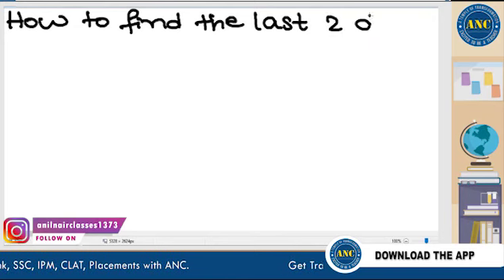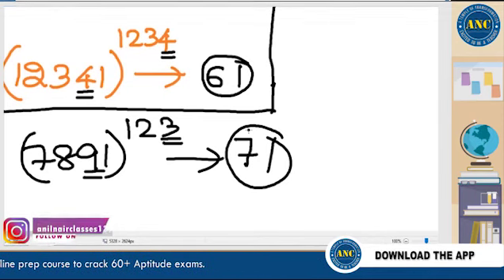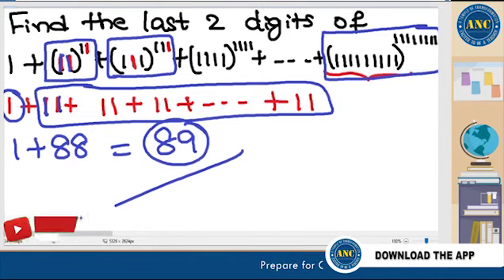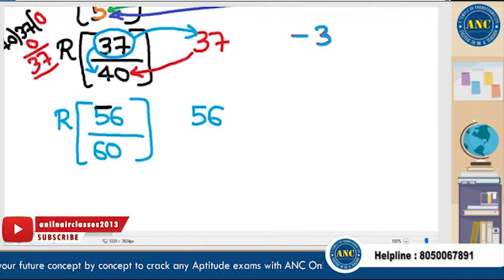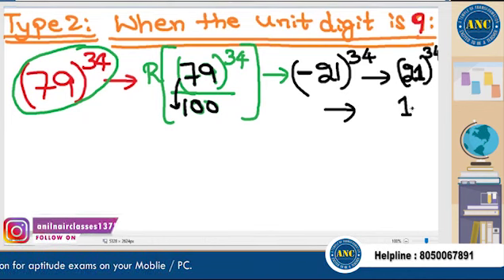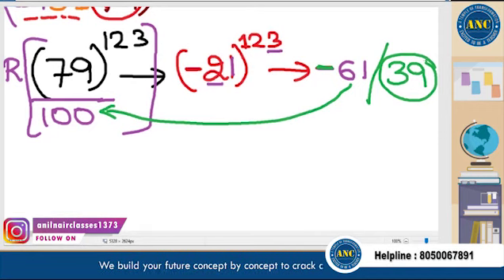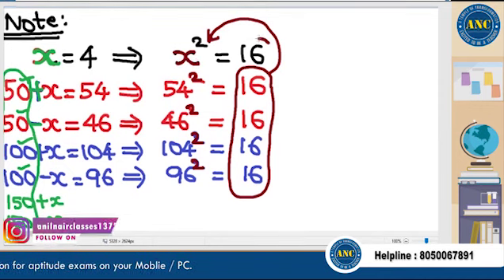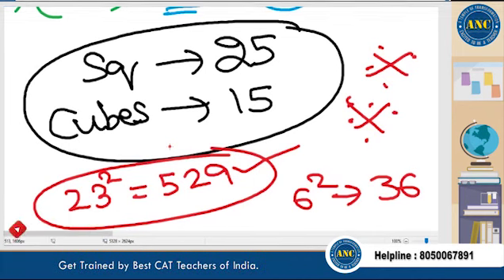Finding the Last 2 Digits of a Number ( Part-1)